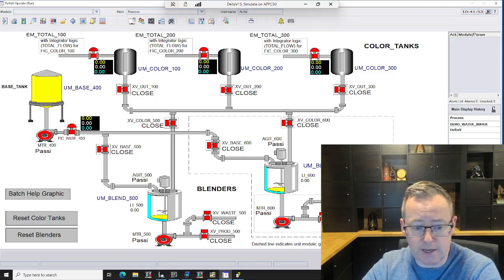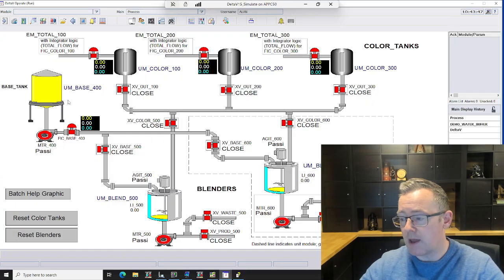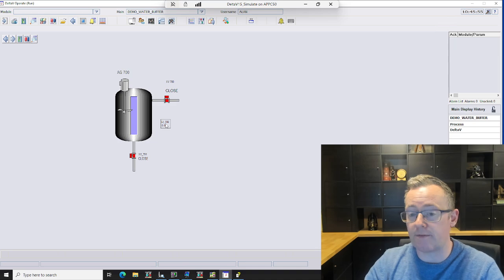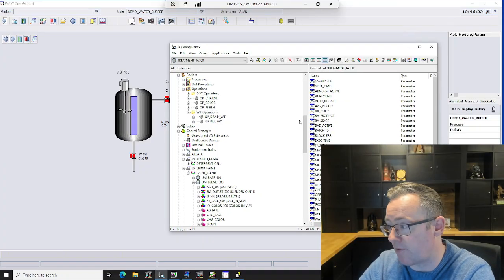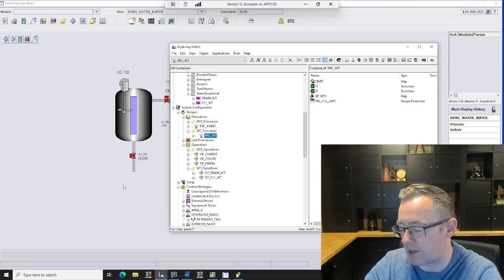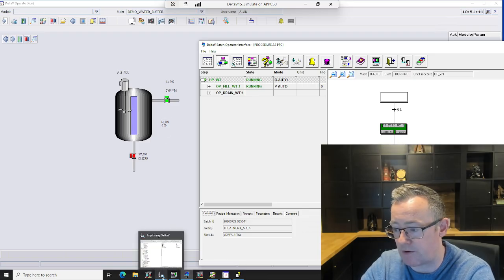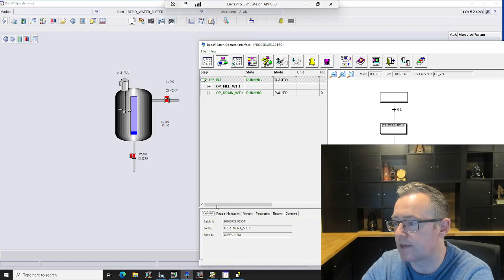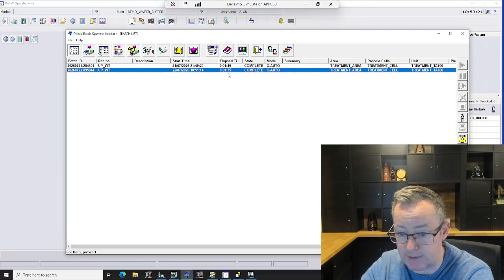DeltaV Batch Executive ISA88 Overview - Water Buffer Simple System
This training series is aimed at process engineers, validation engineers and PLC automation engineers who are using DeltaV for the first time.
Rather than starting with a large pharmaceutical process, we begin with a simple fill-and-drain system. By stripping away unnecessary complexity, it's much easier to understand the ISA-88 batch hierarchy, equipment modules, phases, operations and procedures, and how they work together.
Once the underlying architecture is clear, scaling from a single tank to a complete manufacturing process becomes a logical progression rather than a steep learning curve.
My goal is to help engineers understand why DeltaV is structured the way it is, not just which buttons to click.
I hope this makes the transition into DeltaV more approachable for engineers coming from process, validation and PLC automation backgrounds.